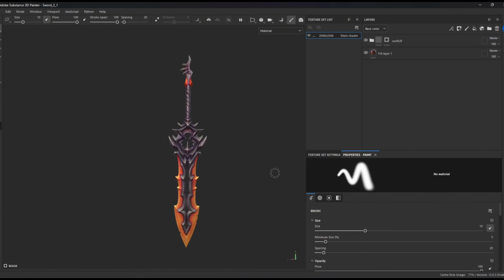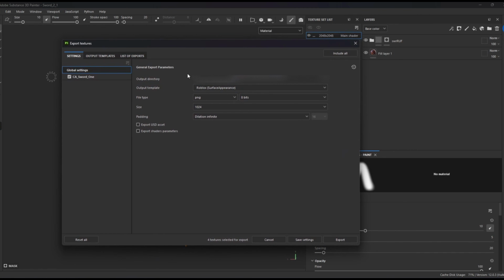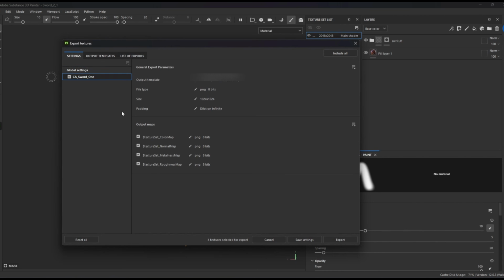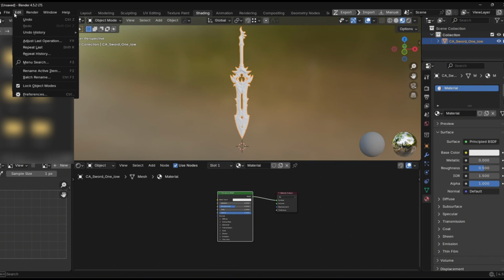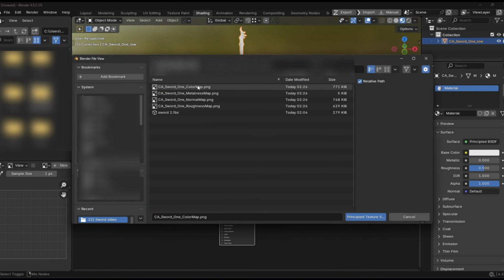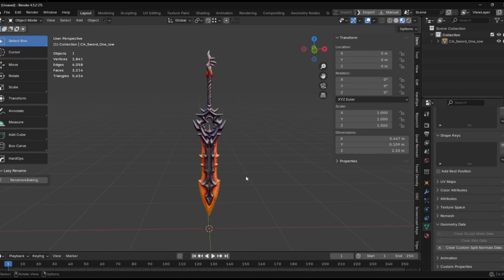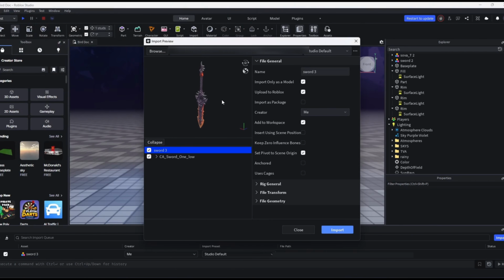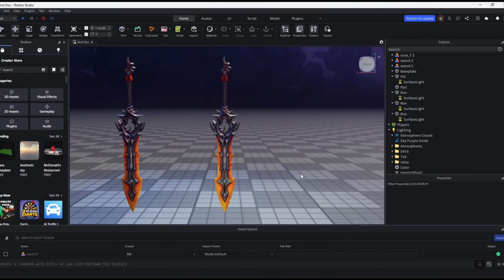How to import PBR Textures into Roblox Studio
This is a quick tutorial on how to import PBR textures and a 3D model into Roblox Studio.

We invited professional 3D Artist who specialised on making high quality graphics for Roblox games.

He and his team also studied at N-hance School.
Recently, we got way more students who want to learn high quality graphics for Roblox and we're happy about that!

📚 N-hance School is constantly growing. We're looking to team up with authors who want to collaborate, share their experience, create professional courses. Interested?